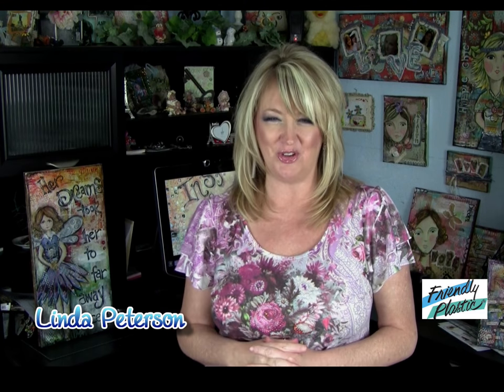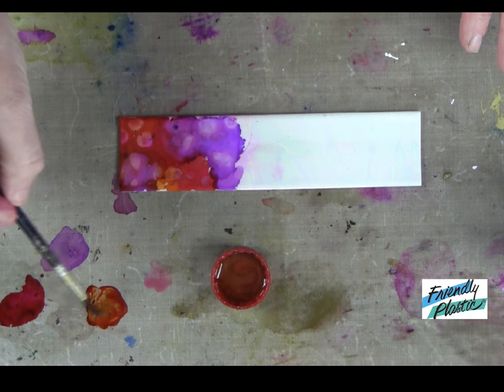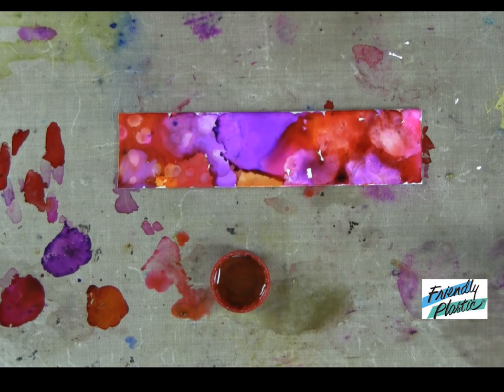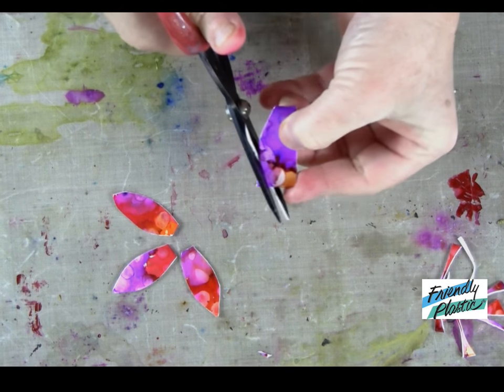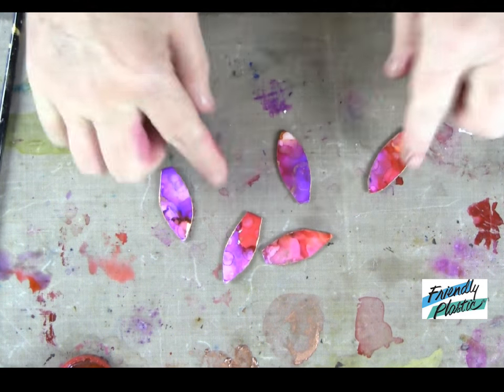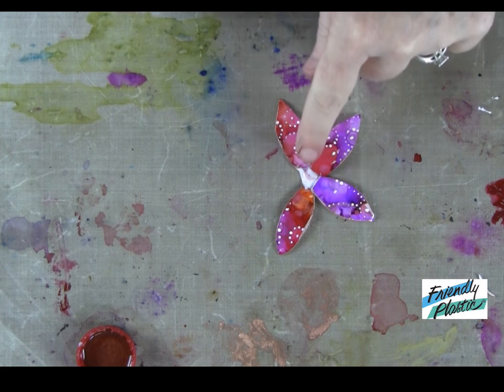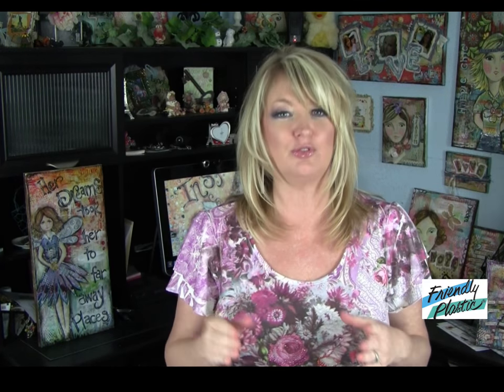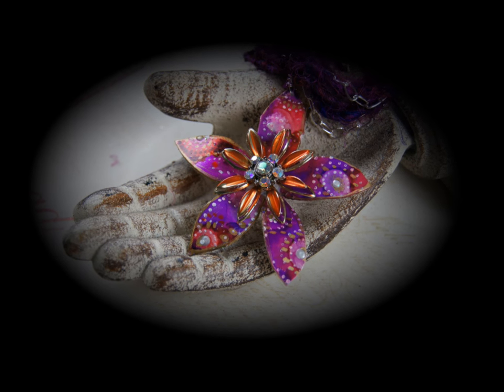Summer Floral Pendant - How to use alcohol inks with Friendly Plastic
In this episode, Linda Peterson shows you how to use alcohol inks with Friendly Plastic to create a stunning summer floral pendant.